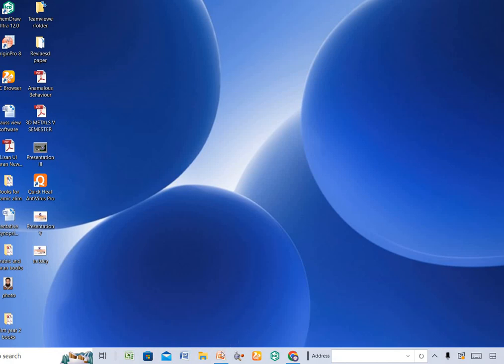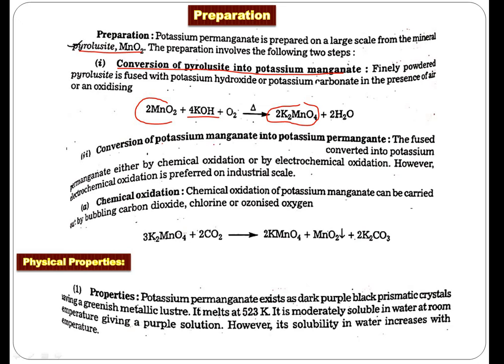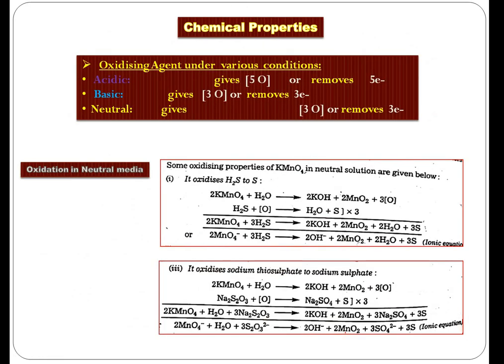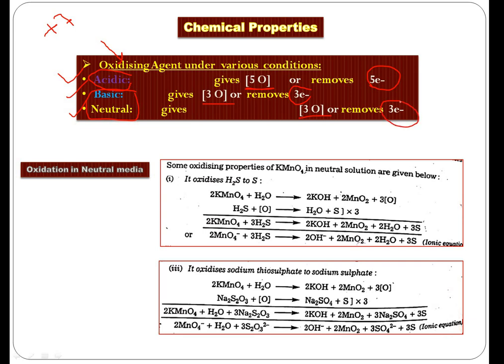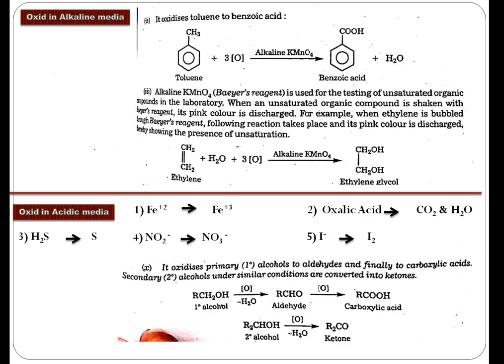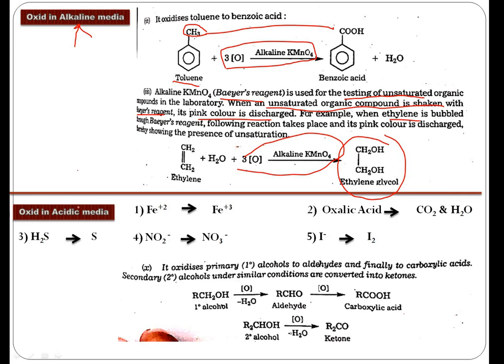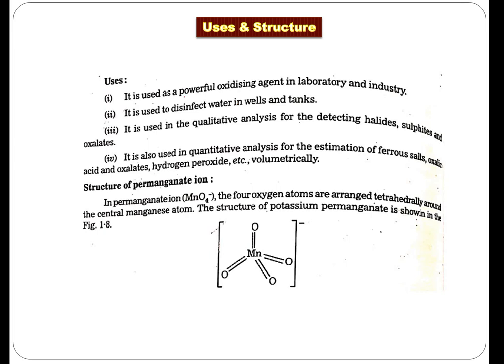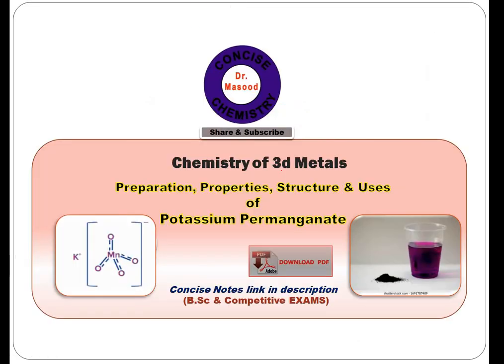Potassium Permanganate I Preparation I Properties I Uses & Structure I Notes link in description